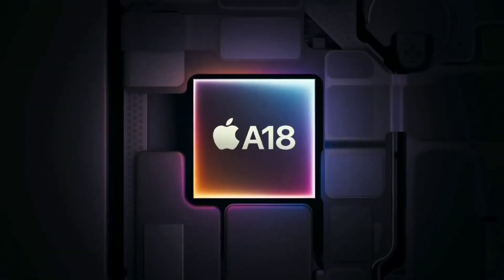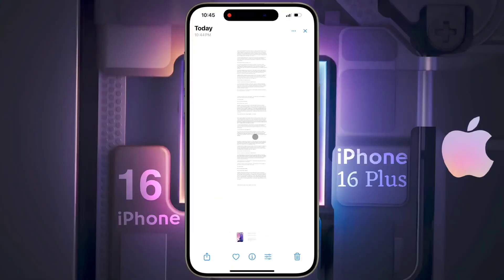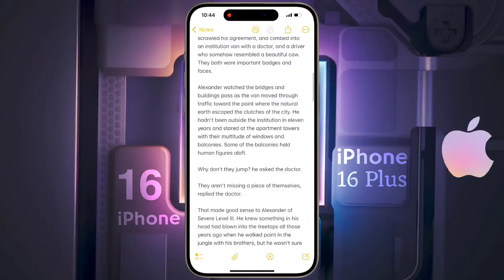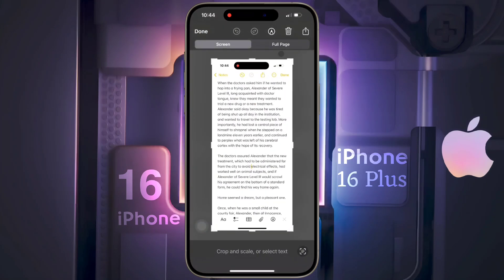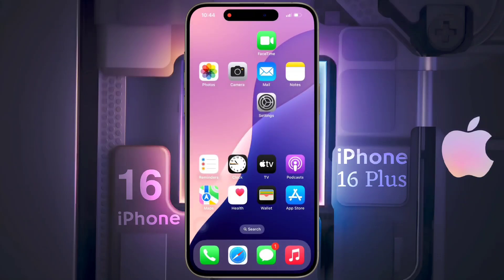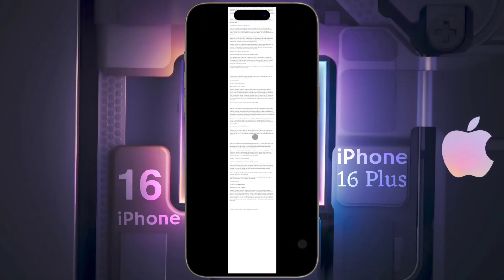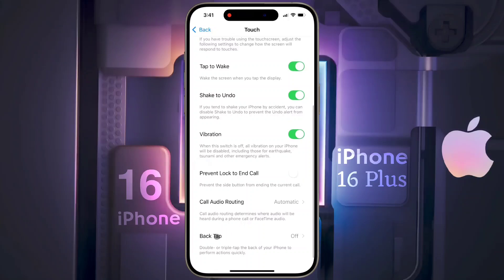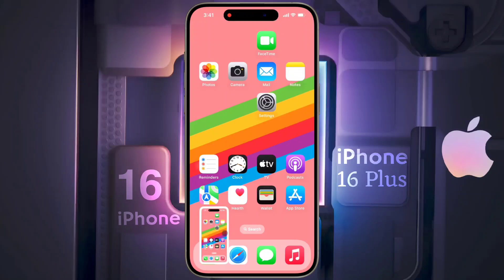How to Take Screenshot on iPhone 16 & iPhone 16 Plus | Capture Long Screenshot in iPhone 16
iPhone 16 & iPhone 16 Plus: How to Screenshot (3 Easy Method) | iPhone 16 Plus Double Tap Screenshot | iPhone 16 Screenshot Action Button

♲  Problem:  Take Screenshot